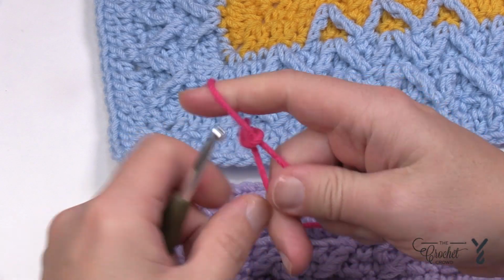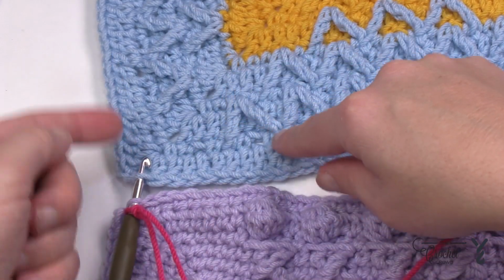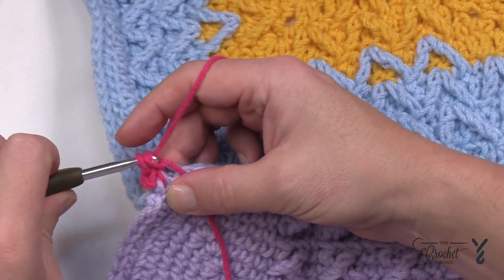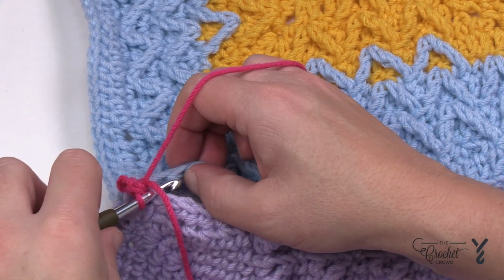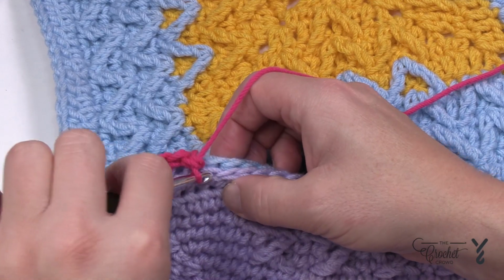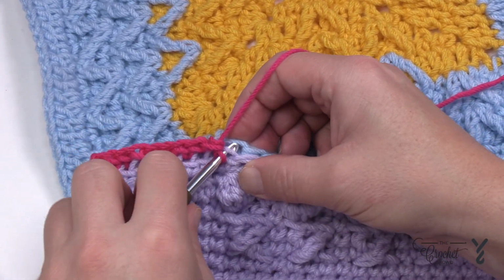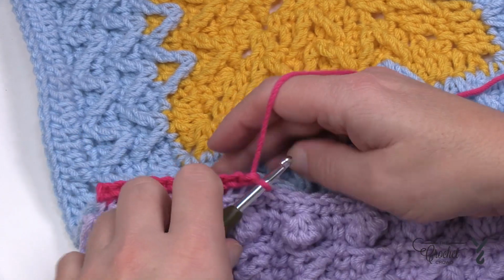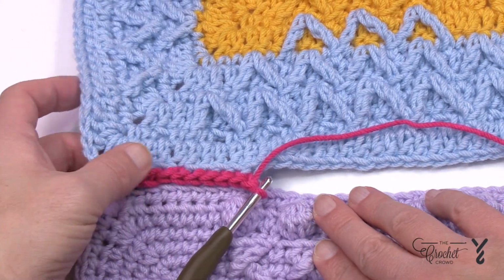Left Hand: Single Crochet Join in Back Loops | EASY | The Crochet Crowd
You can join items together using single crochet join using back loops to sink down the join.

VIDEO CHAPTERS
0:00 Start
0:05 Introduction
0:16 Use the Back Loops Only